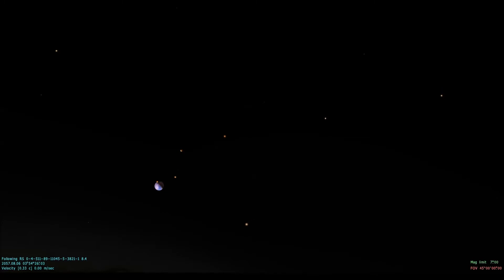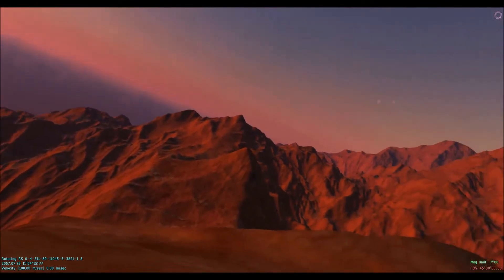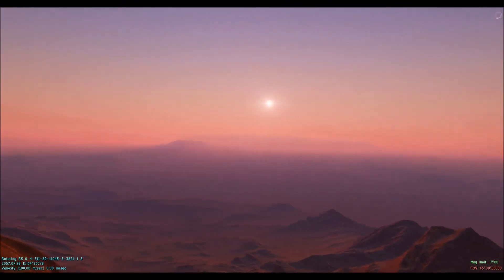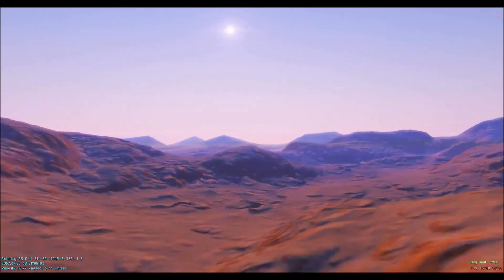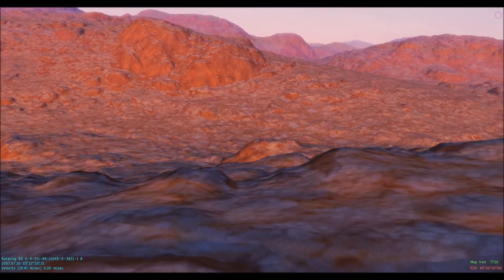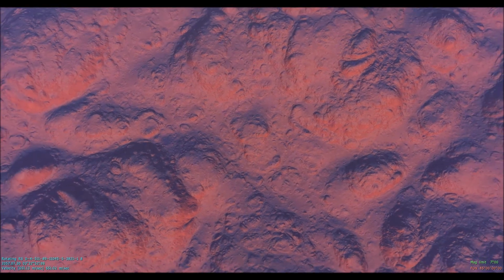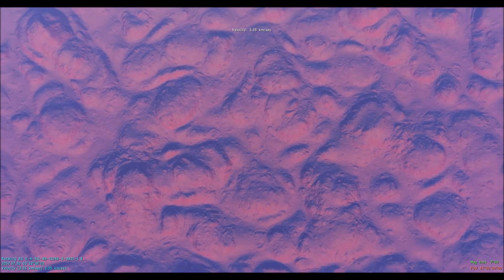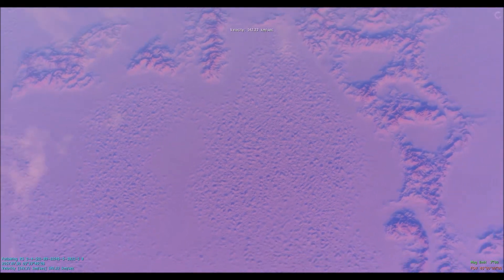stephen hawking is talking about space engine - sagolya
"the sagolya"
this is a humoristic video, stephen didn't take a part in this video